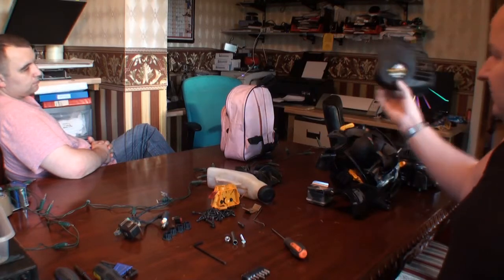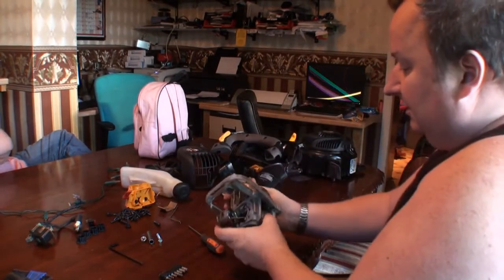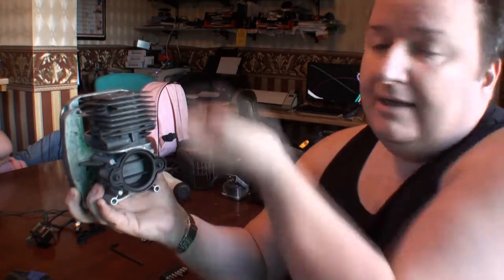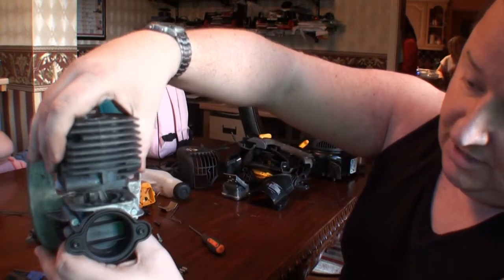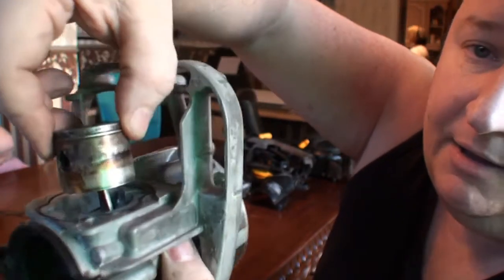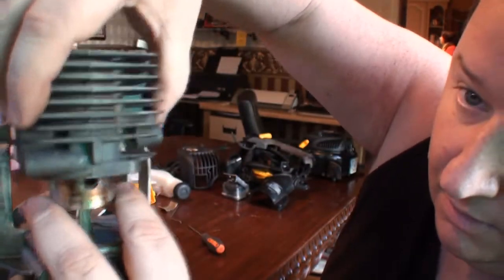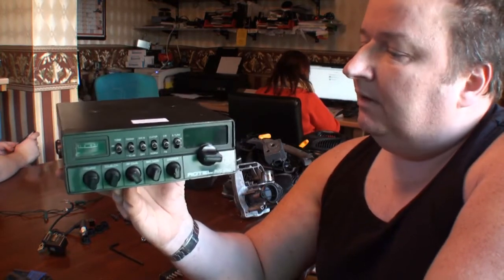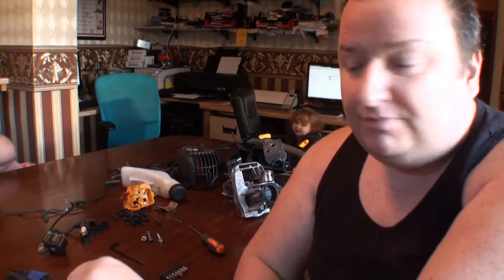Leaf Blower Puffed Out And Vlog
Well. It's a Sunday afternoon and I thought I'd have a look at a petrol leaf blower I bought from aution a couple of years ago. It turns out to be knackerd and in the video I will show you why.